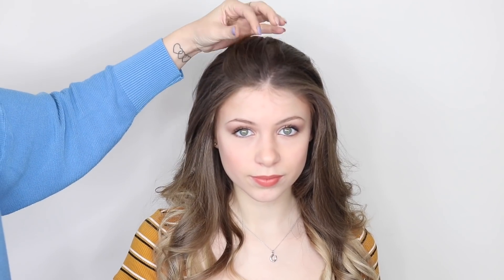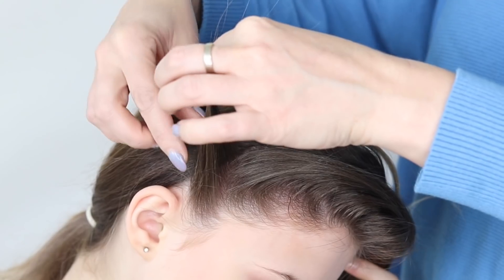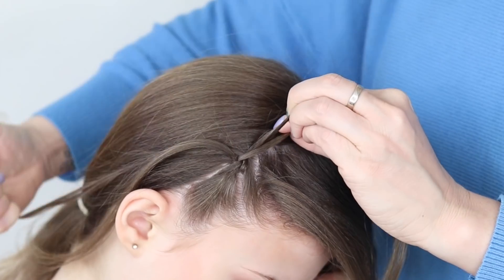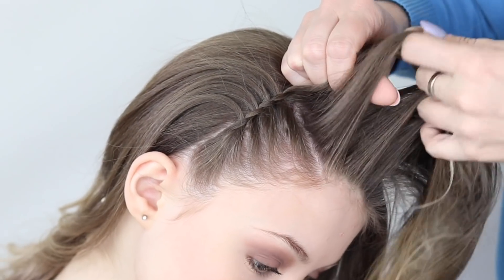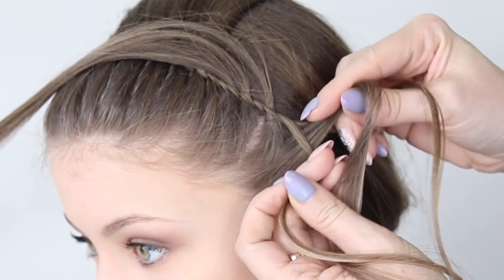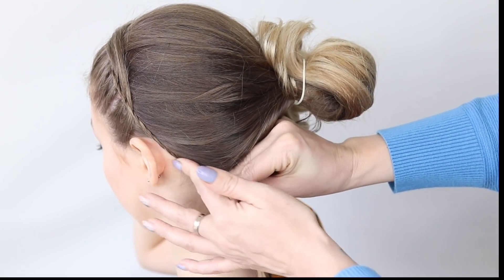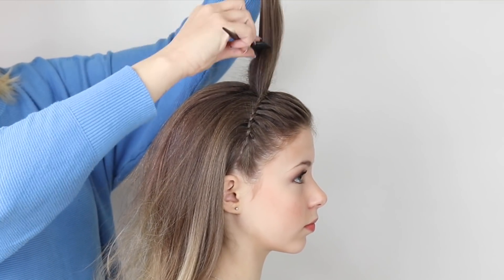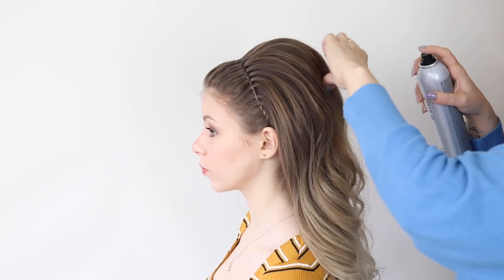Twist Headband Braid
please find my over on Instagram for daily hair Inspo